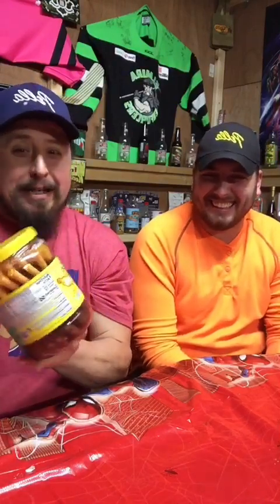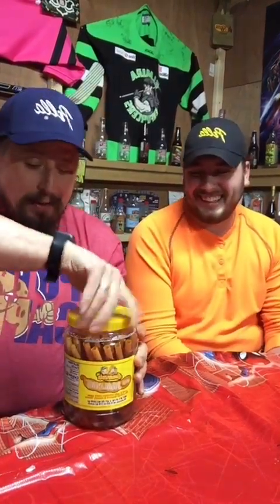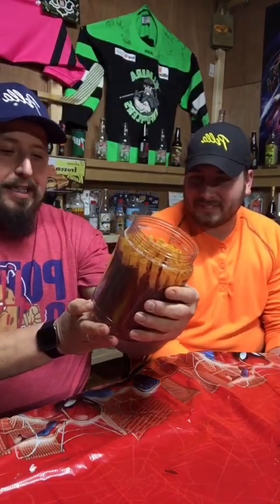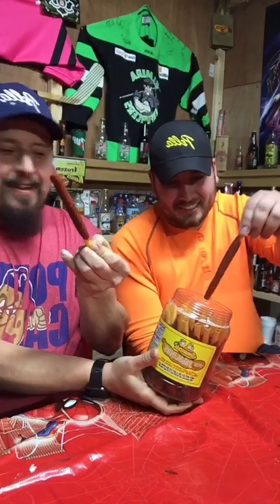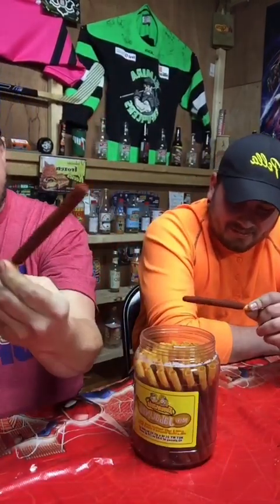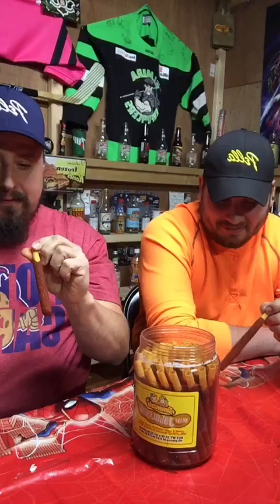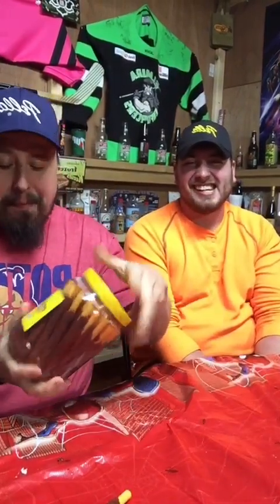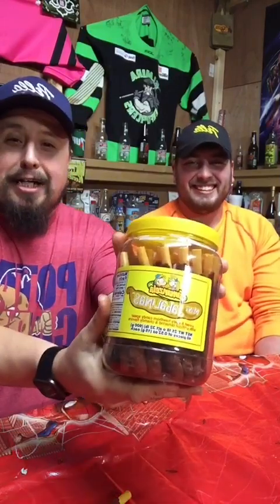Tamanzela Mini Jabalinas Review